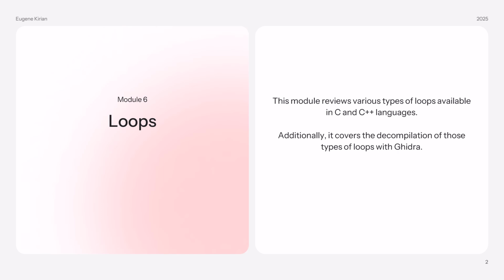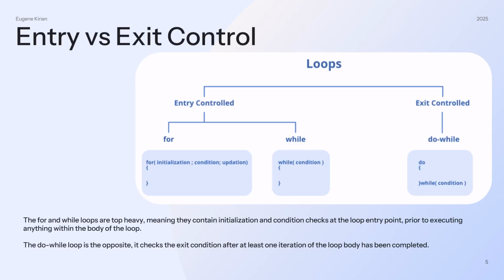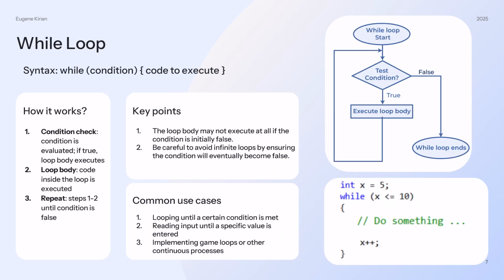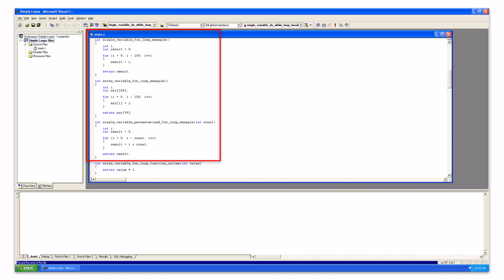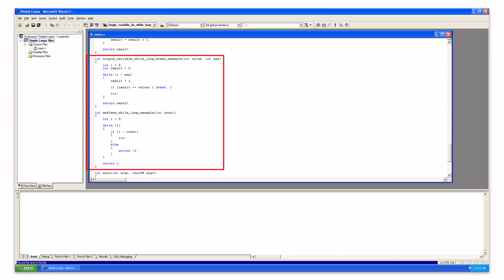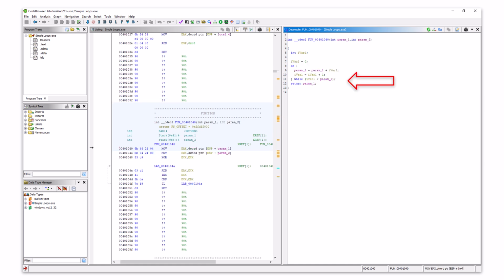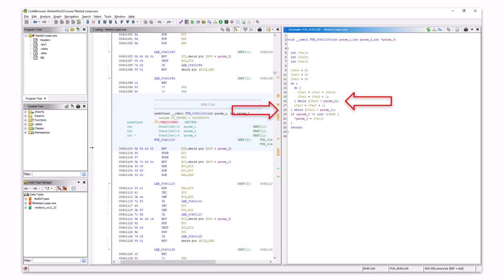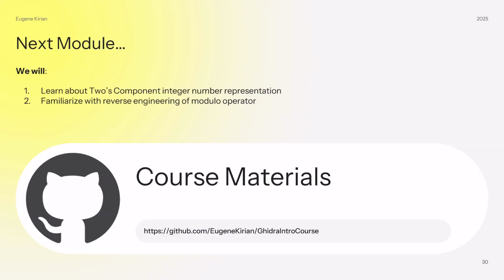06. Introduction to Reverse Engineering: Loops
Introduction to Software Reverse Engineering: Loops

In this module, we will reverse engineer two new example programs that showcase various kinds of loops and nested loops in them.

Time stamps:
00:00 Introduction to Software Reverse Engineering
00:15 Loops
00:36 In this Module...
00:53 Loops Theory
04:00 Decompiling Loops with Ghidra
07:23 Nested Loops
09:54 Next Module...
10:32 Software Reverse Engineering Book
11:11 Thank you!